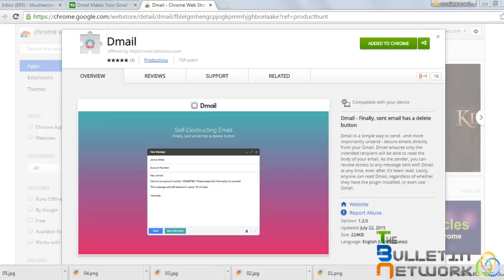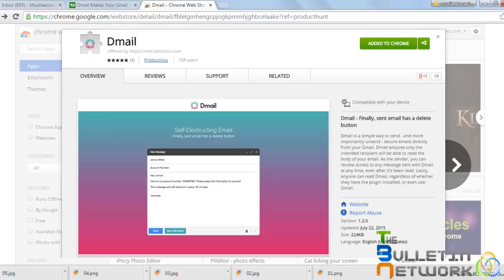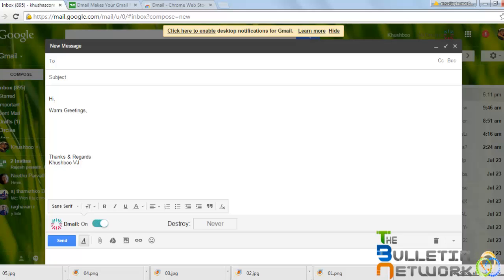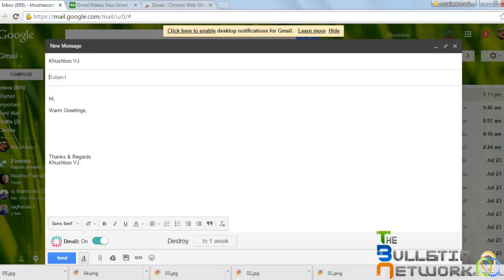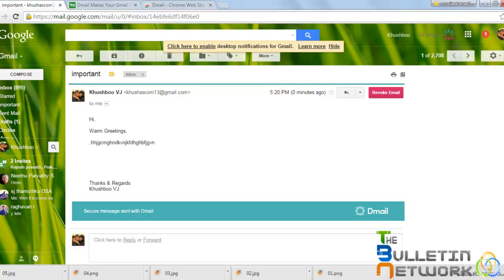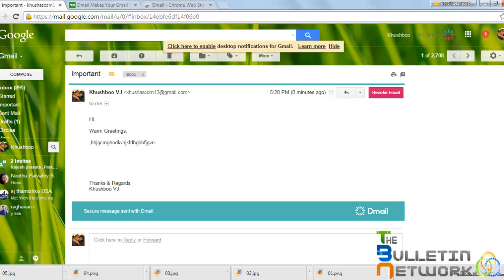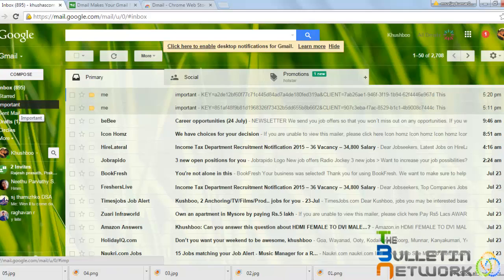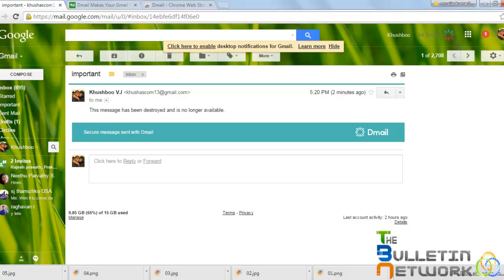Dmail review : new feature which lets you revoke email after being sent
After Gmail labs, Dmail allows you to eliminate all the eroded mail and overturns the sent mail with no time constraint as applied to the Gmail labs, where after sending an email you can undo it within 30 seconds only.